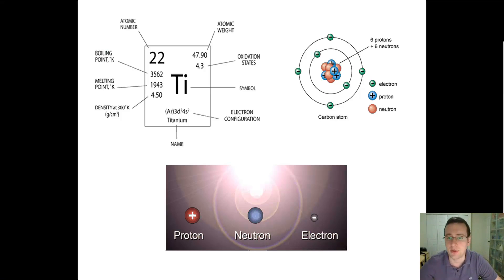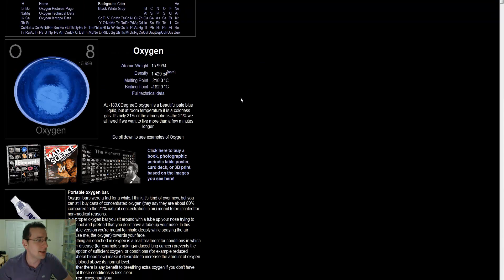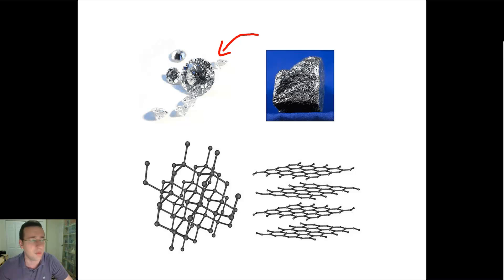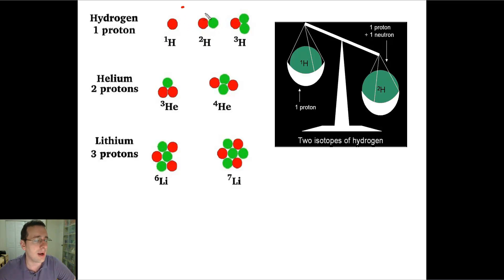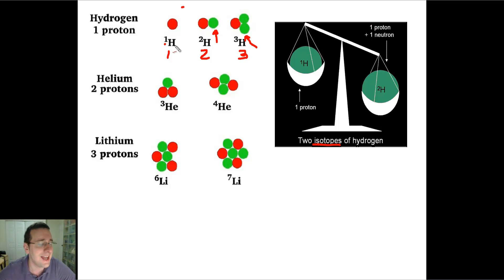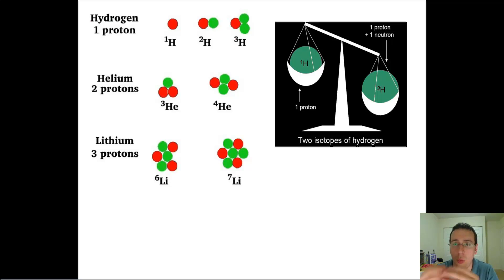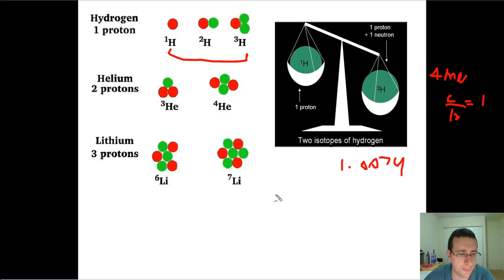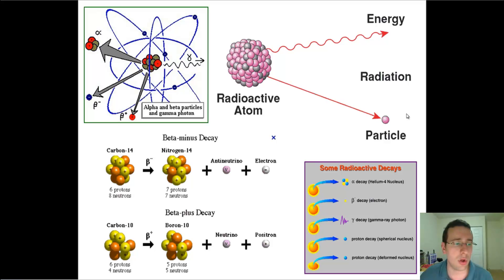Similar But Not Quite the Same - Elements, Allotropes, & Isotopes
Mr. Lima discusses different types of elements, as well as variations in physical properties and atomic mass within elements